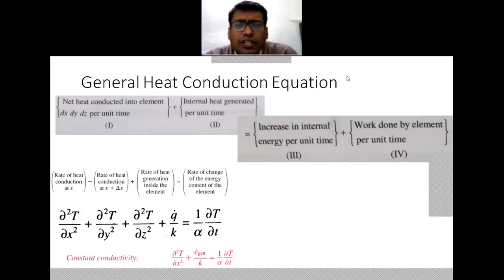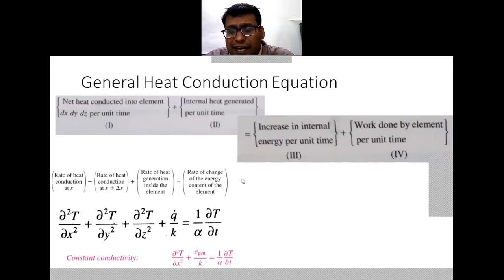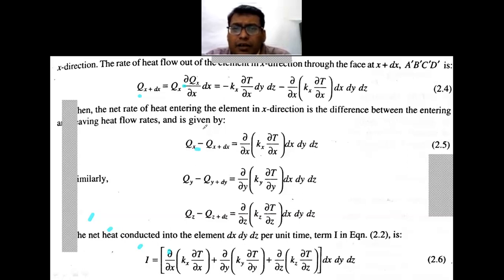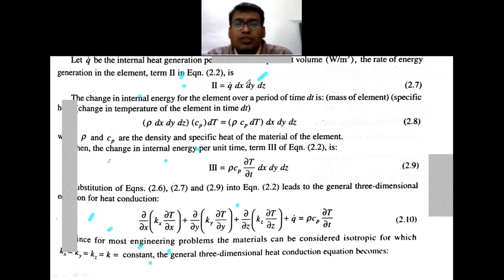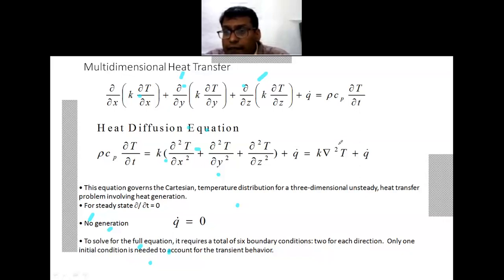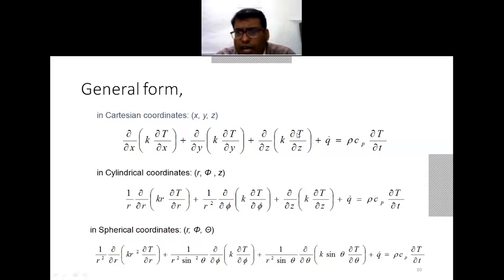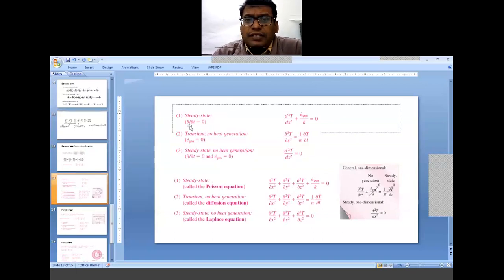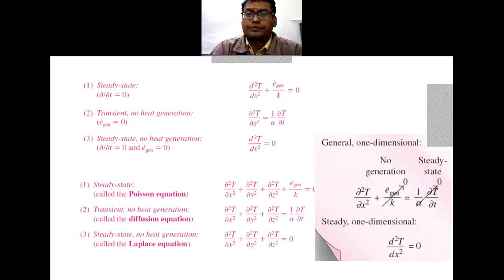7 General Heat conduction Equation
general heat conduction equation, 3 D equation, Laplace equation, Fourier equation, Poisson's equation